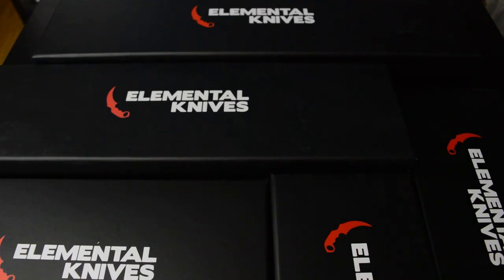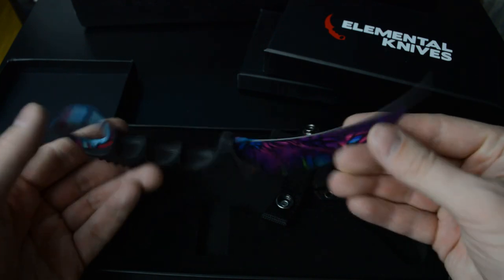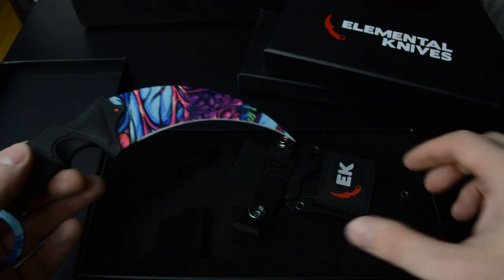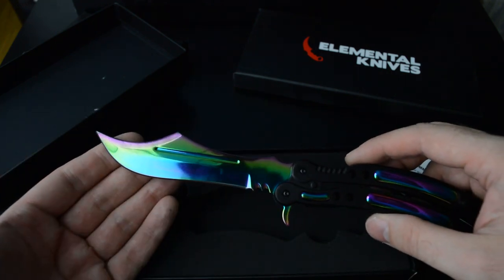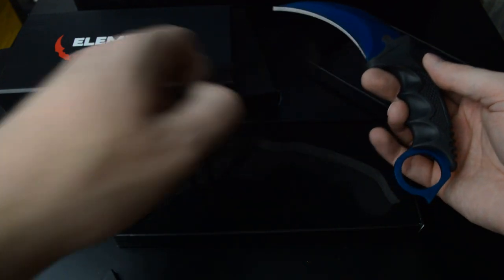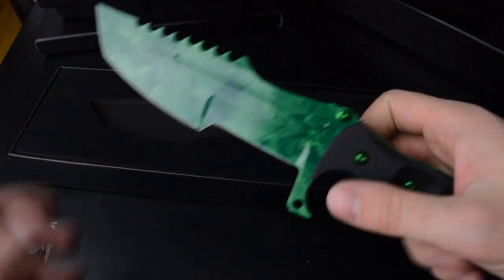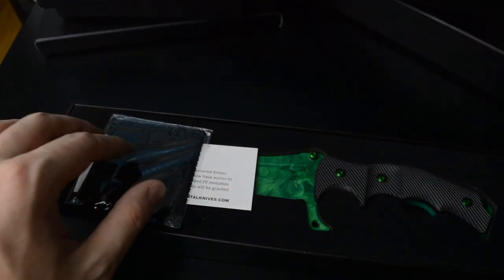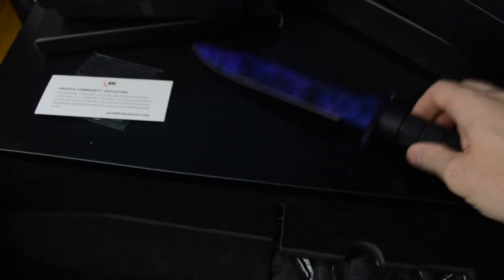Unboxing Elemental Knives (Counter Strike: GO)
Got a crazy package five knives from Elemental Knives, who make real life CS:GO knives and bayonnets.